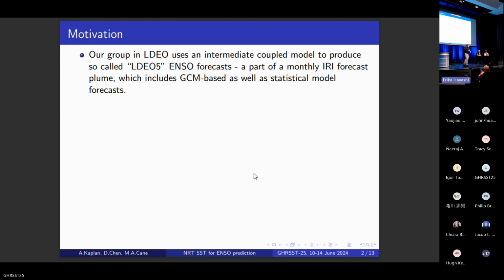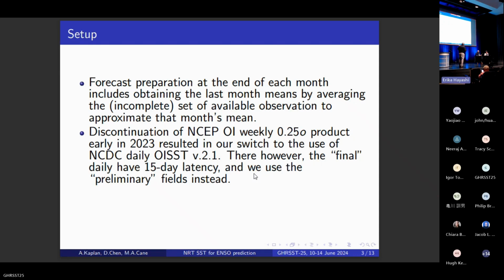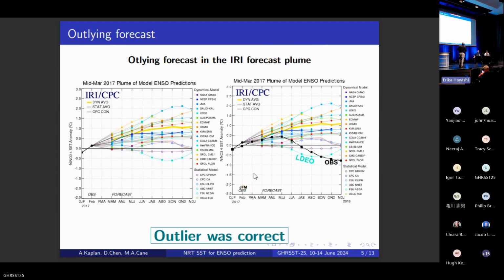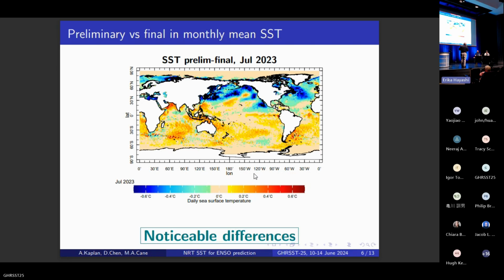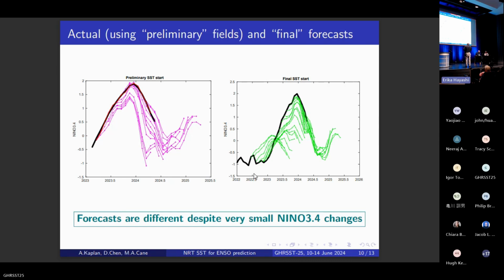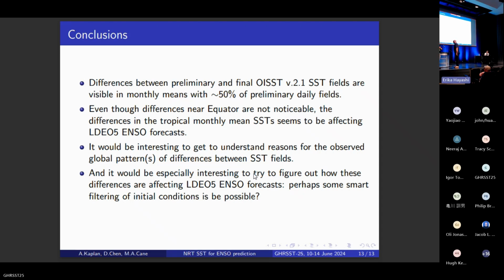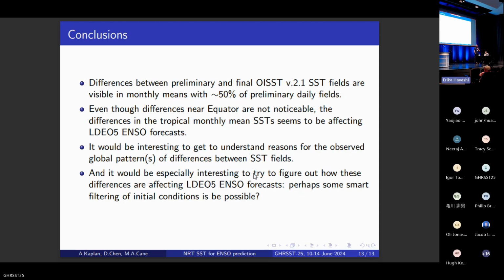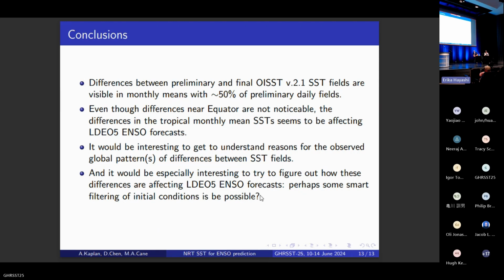Science session 1: Coupled Data Assimilation Part 2 of 2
Use of near-real-time SST analyses for ENSO prediction and analyses with a coupled ocean-atmosphere model of intermediate complexity, Alexey Kaplan Lamont-Doherty Earth Observatory of Columbia University

Discussion for the session 1